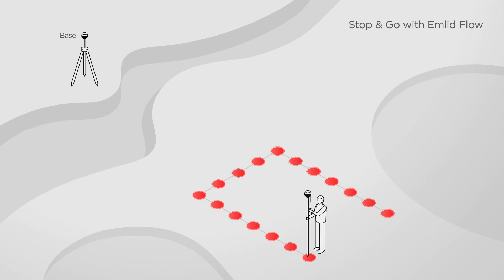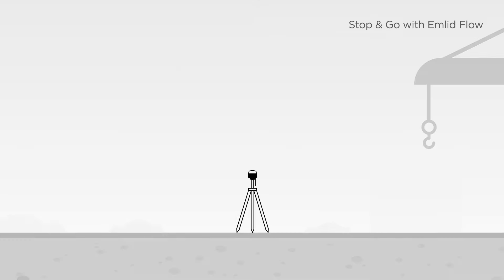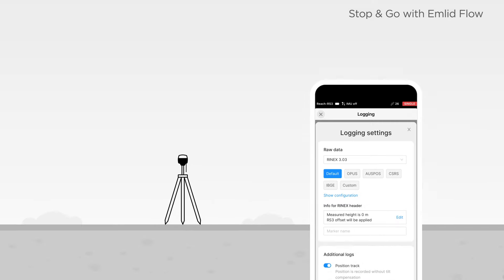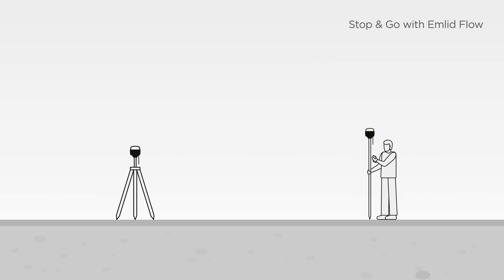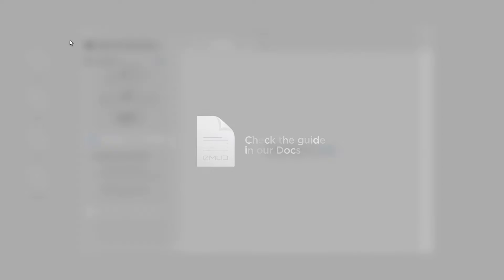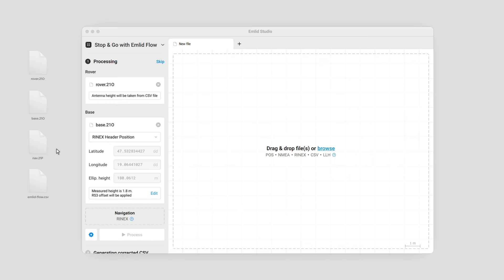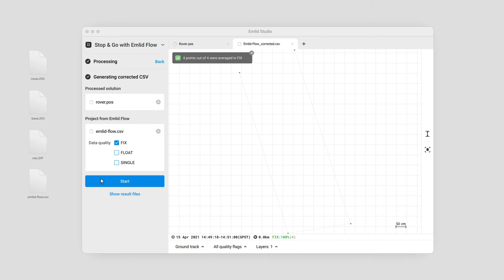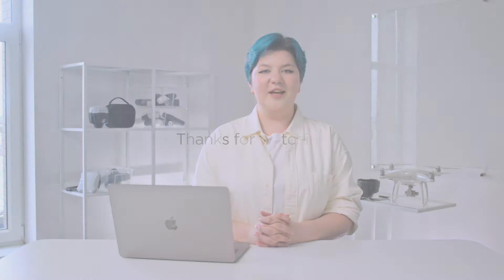Post-processing with Emlid Studio. Getting separate points from the track.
Post-processing with Emlid Studio course helps you PPK your survey data and get the most accurate results with the free software.

In the final episode, we explore the Stop & Go processing workflow. You'll learn how Stop & Go with the Emlid Flow app can provide you with centimeter-precise positioning results even in challenging conditions. The video will guide you through setting up your base and rover, collecting points in the field, and post-processing the data in Emlid Studio.

00:15 - Intro to Stop & Go Workflow
00:50 - Fieldwork Preparation for Stop & Go
02:15 - Post-processing Stop & Go Data
03:35 - Quiz